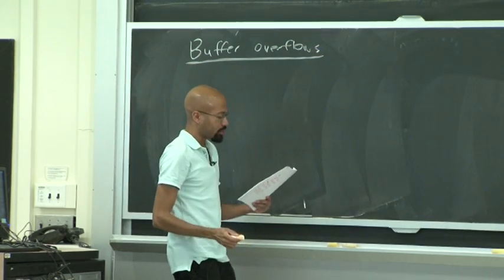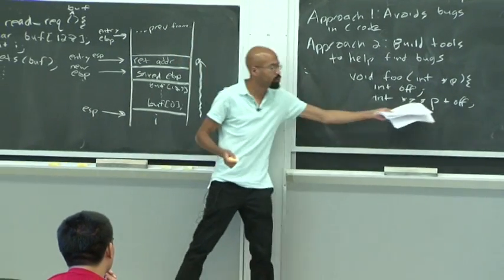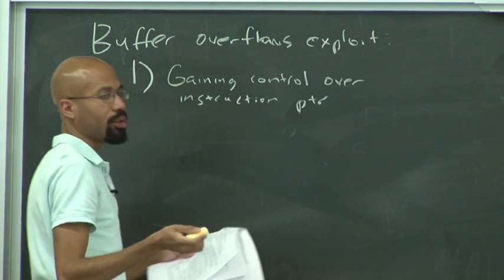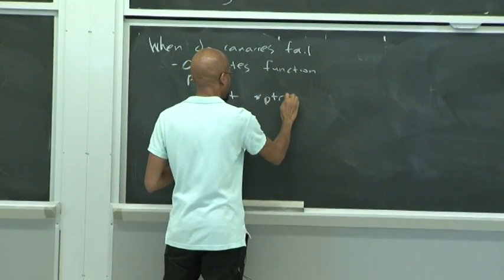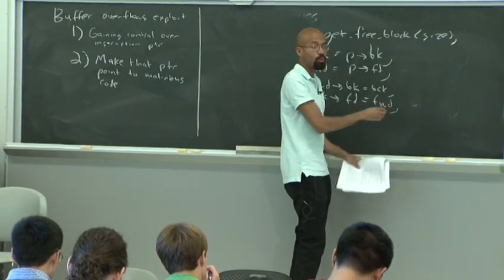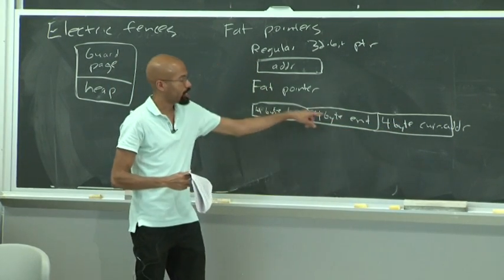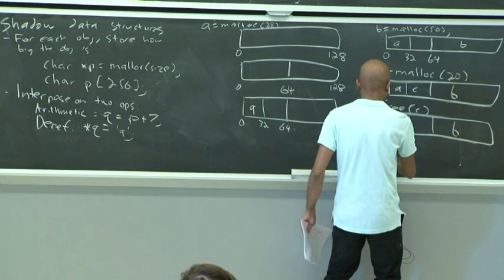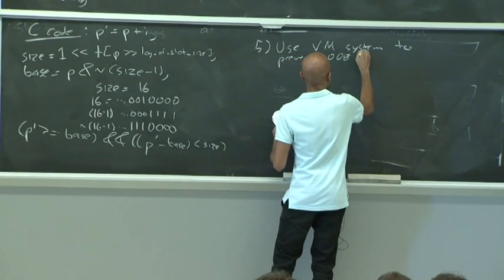6.858 Fall 2014 Lecture 2: Control hijacking attacks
Lecture by James Mickens